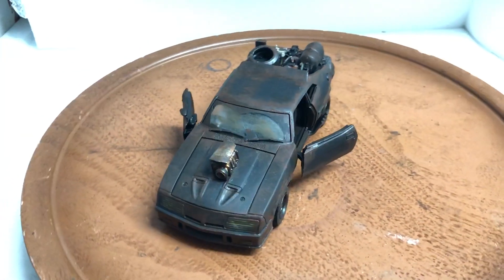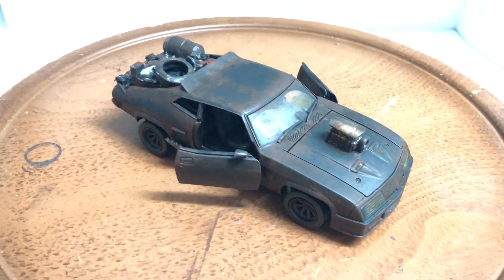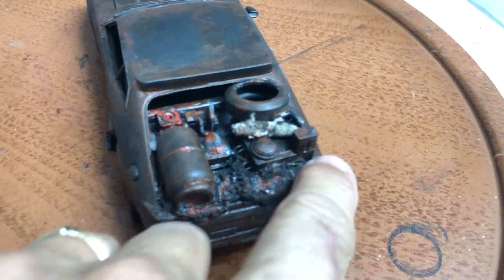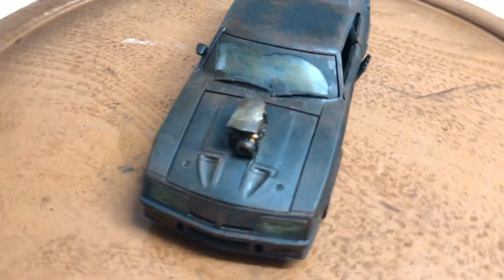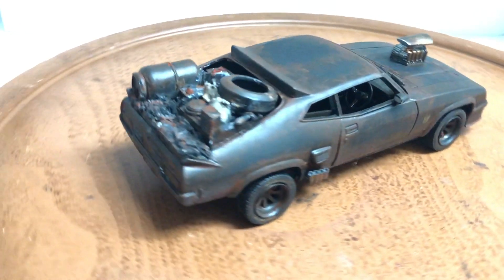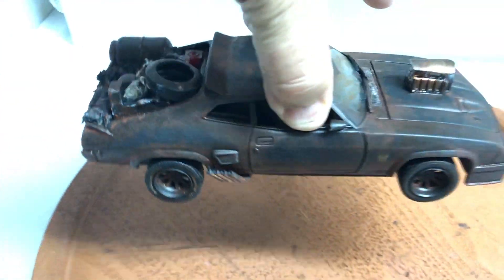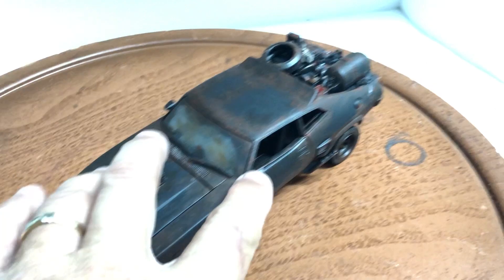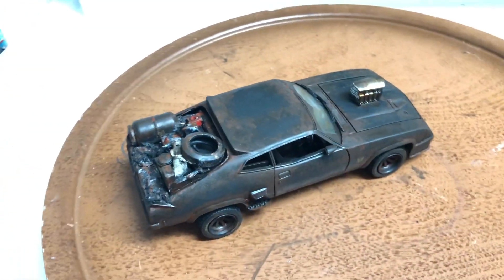MAD MAX "Fury Road" Custom BUILT 1973 FORD FALCON XB LAST OF THE V8 1/24 scale